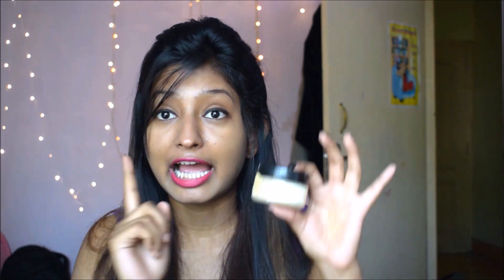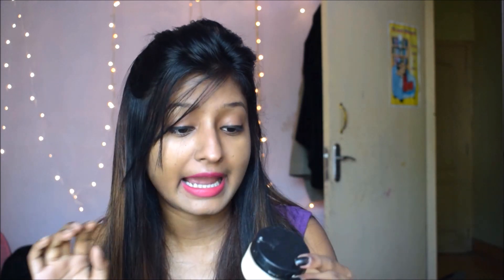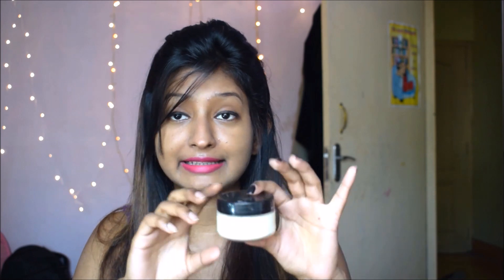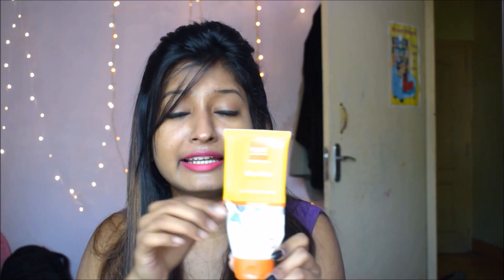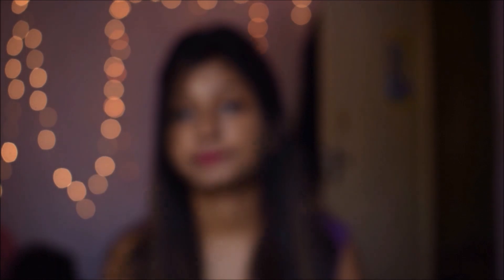SUMMER FACE PACK :TOP Affordable Face Mask in India Under Rs 500 | Remove Sun Tan from Face |Kolkata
SUMMER FACE PACK for Glowing Skin (Oily Skin)
How To Remove Sun Tan From Your Face Quickly
TOP Affordable Face Mask in India Under Rs 500
Summer Skin Care
Kolkata

Products mentioned :

1. Good Vibes Aloe Cucumber Detox Face Mask Rs. 225 (after sale Rs. 175)
2. Tjori Anti Tan Face Pack Rs. 525 ( Got it in Glamego April Box for Rs. 399 along with 4 other products)
3. VLCC Clear Tan Fruits Face Pack Rs. 225 ( Rs. 158 on sale)
4. Khadi Neem, Basil & mint face pack(anti acne) Rs. 90
5. The Body Care Neem Tulsi Detox Face Pack Rs. 239

I hope you enjoyed watching the video and found it helpful.

Easy Go To Everyday Glam Makeup Tutorial For Indian Skin + Money Saving Tips For Makeup Beginners

Copyright : All content shown on this channel (Makeup diary with Mahima) is created by the owner of this channel Mahima Sinha. All opinions and reviews are my personal. Please take permission before using any of the content on this channel.

With love,
Mahima
xoxo